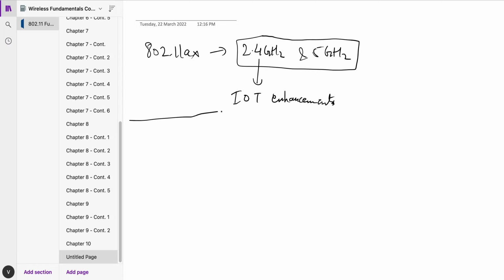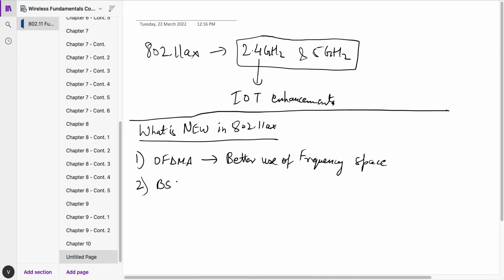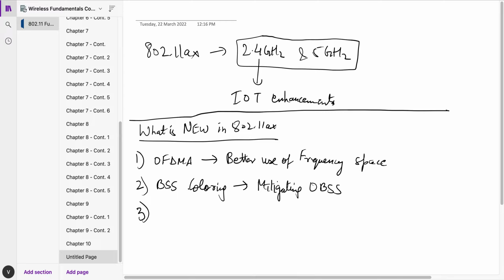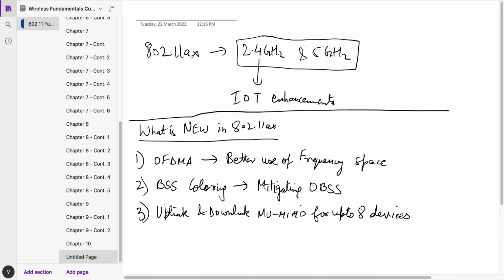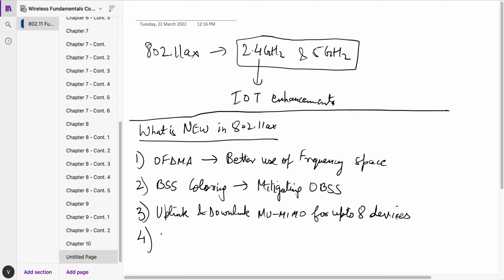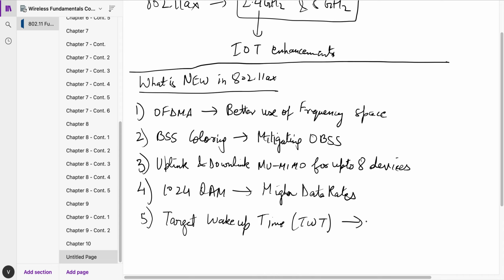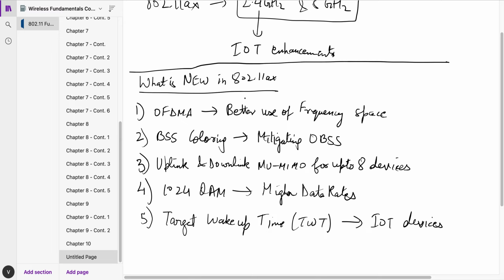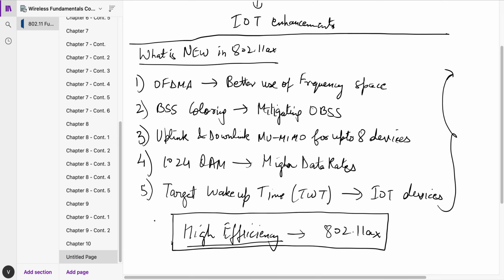Video 31: 802.11ax: What's new in Wi-Fi 6 (802.11ax)?: Wireless Fundamentals